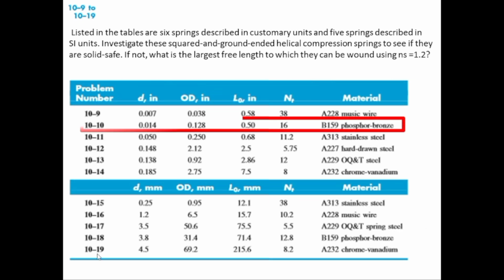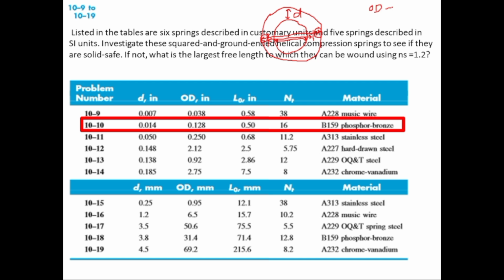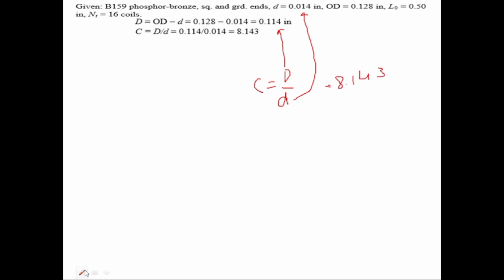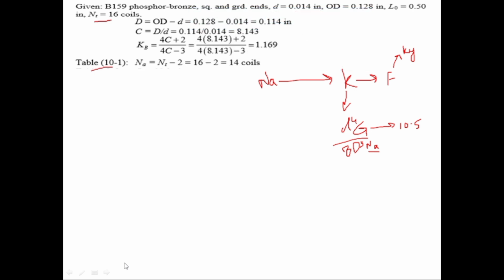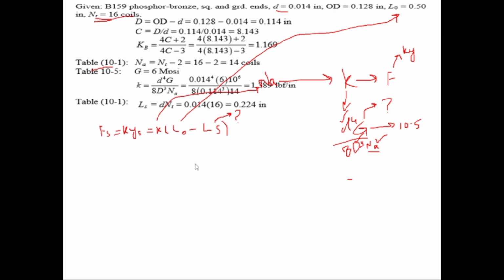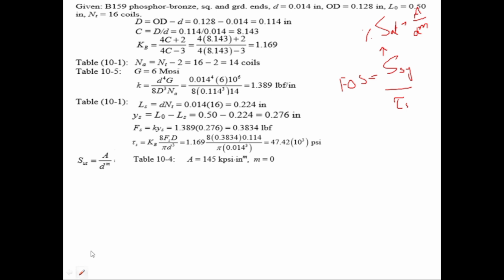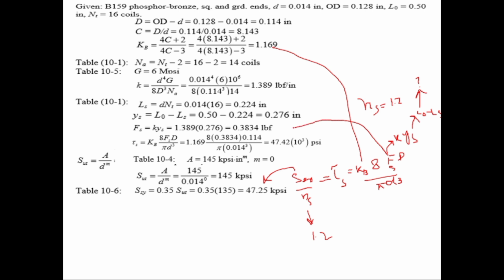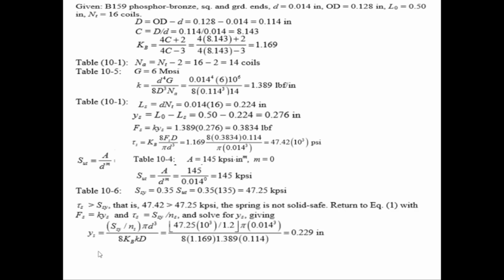PROBLEM 10-10 helical compression spring with engr. mushtaq khan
In this video i am going to teach you about the topic:
 Listed in the tables are six springs described in customary units and five springs described in SI units. Investigate these squared-and-ground-ended helical compression springs to see if they are solid-safe. If not, what is the largest free length to which they can be wound using ns 5 1.2?
d=0.014in, OD=0.128in,   Lo=0.50in, Nt=16,  B159 phosphor-bronze